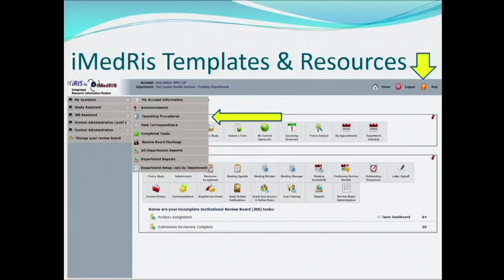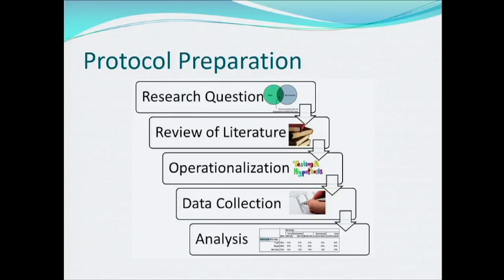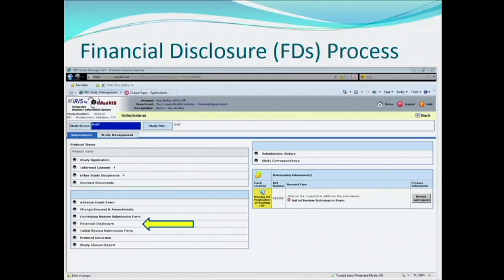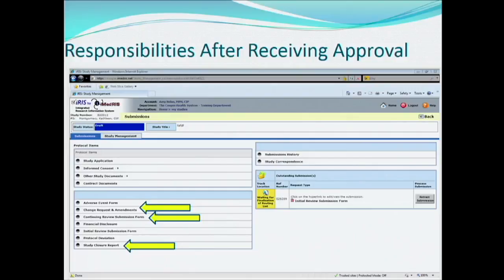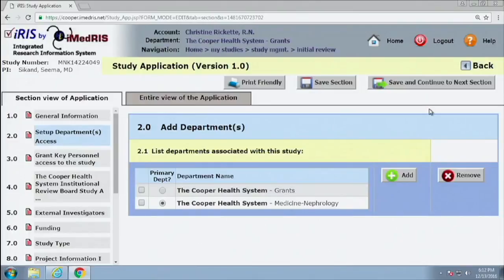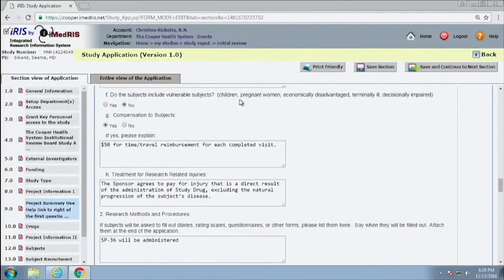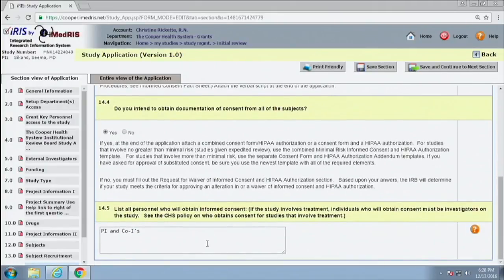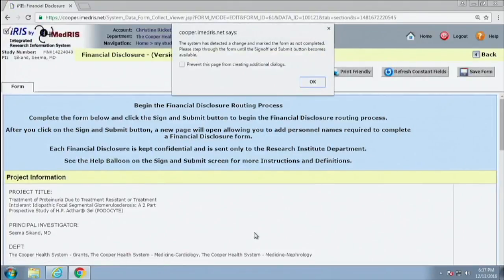CMSRU Faculty Workshop 12-13-16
"Developing a Quality IRB Submission"
Amy Nolan, MPH, CIP
Christine Rickette, RN